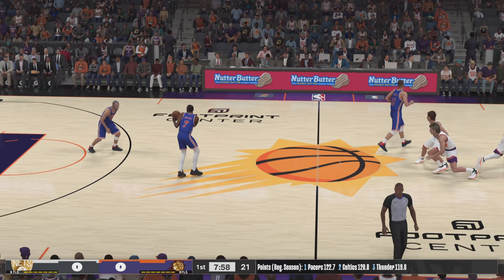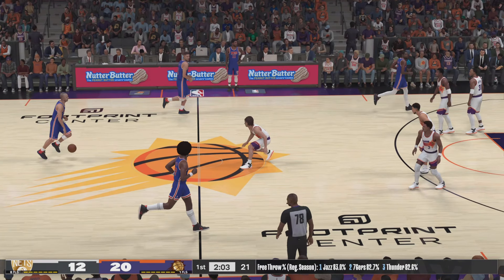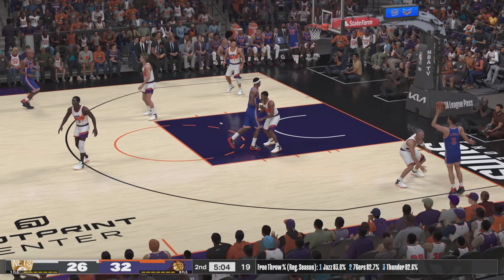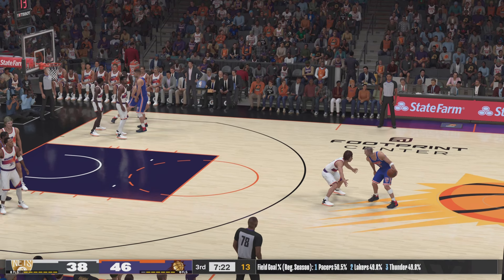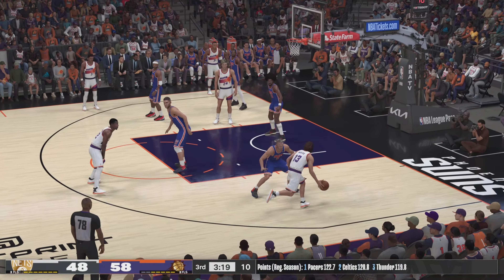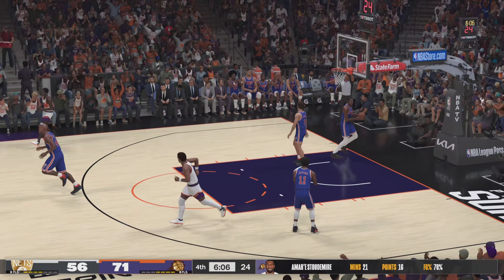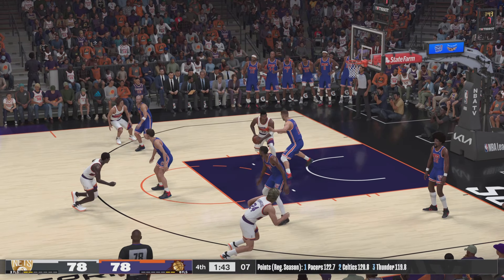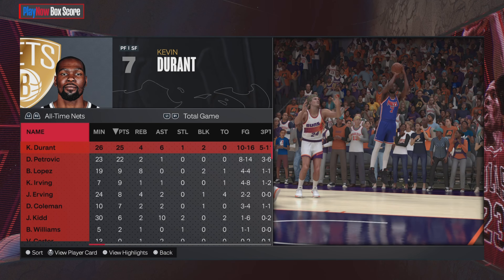NBA 2K24 - Brooklyn All-Time Nets vs. Phoenix All-Time Suns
Brooklyn All-Time Nets Starters -
PG: Jason Kidd
SG: Drazen Petrovic
SF: Julius Erving
PF: Kevin Durant
C: Brook Lopez

Brooklyn All-Time Nets Bench:
Kyrie Irving, Derrick Coleman, Buck Williams, Vince Carter, Richard Jefferson, Kenyon Martin, Kenny Anderson, Otis Birdsong

Phoenix All-Time Suns Starters -
PG: Steve Nash
SG: Walter Davis
SF: Shawn Marion
PF: Tom Chambers
C: Amar'e Stoudemire

Phoenix All-Time Suns Bench:
Devin Booker, Charlie Scott, Dennis Johnson, Dick Van Arsdale, Kevin Johnson, Paul Westphal, Dan Majerle